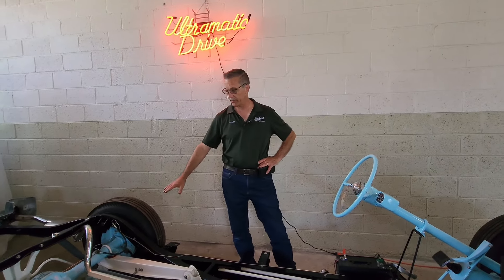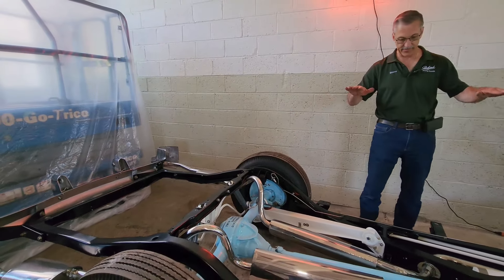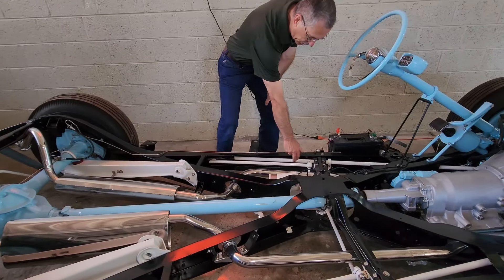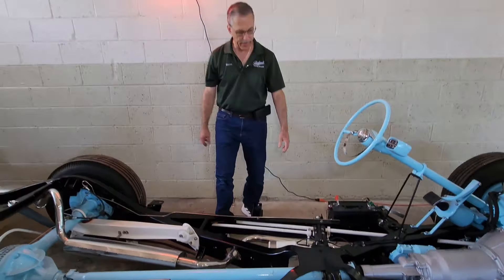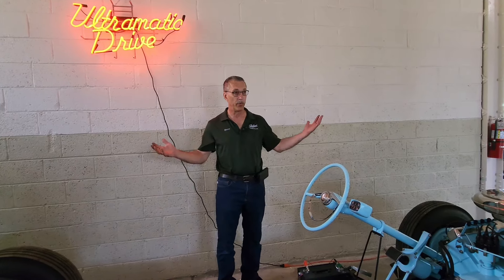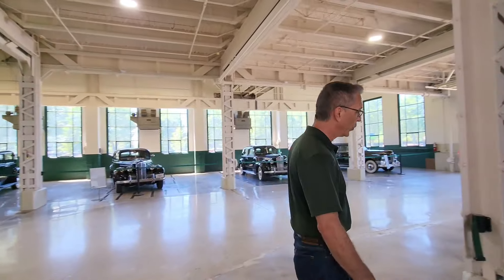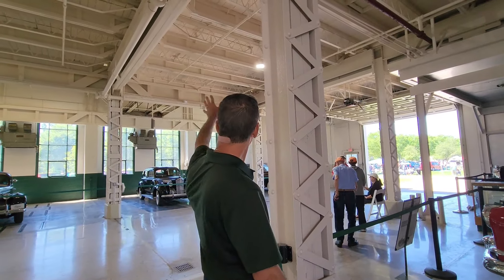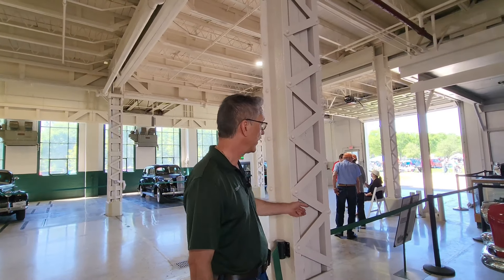Secrets of Classic Car Torsion Suspension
Uncover the shocking secret of the Packard Torsion Leveling suspension system at the Packard Proving Grounds! Watch to learn how this innovative technology for its time works.

We visited the historic Packard Proving Grounds to take int he Cars R Stars Car Show and watched a demonstration of the special suspension that helps Packard's ride so smooth and adjust height.